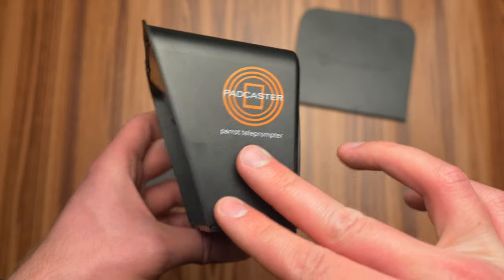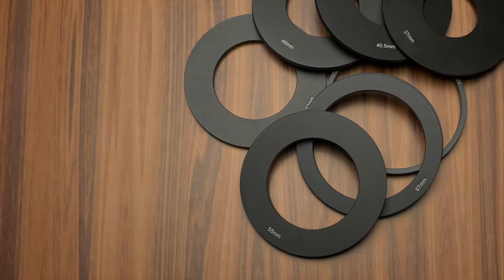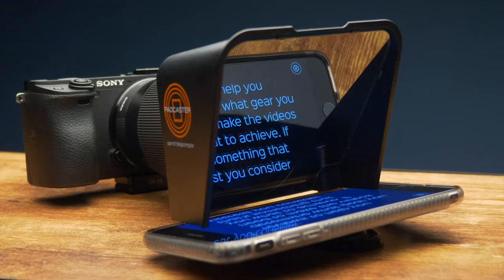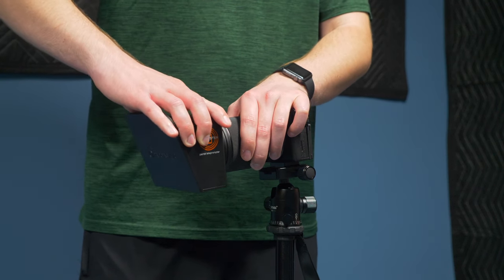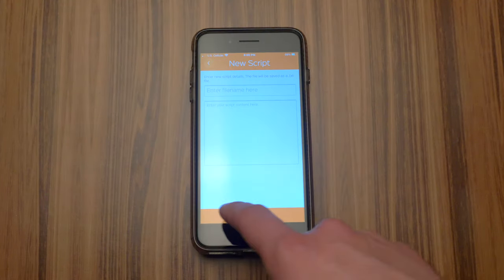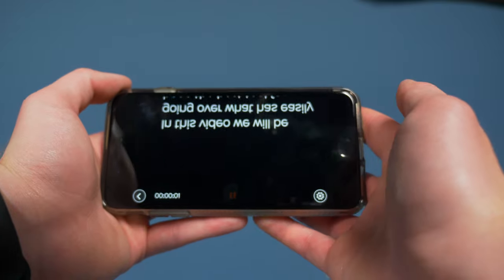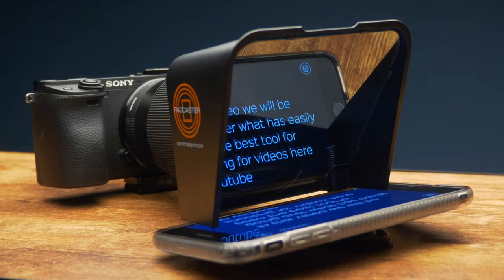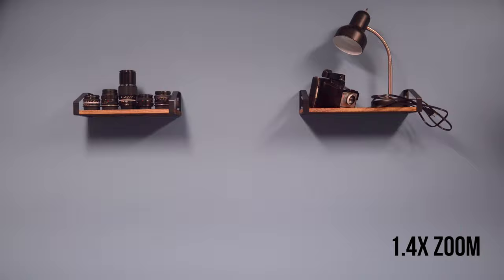Parrot Teleprompter Review - How to Talk Better on Camera!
One of the hardest things to do when making videos is talking on camera, especially for beginners. In this video we will review the Parrot Teleprompter Kit V2 by Padcaster and I will explain as to why this tool has helped me so much with talking on camera and how it makes it easier and quicker to make videos due to having to do less retakes along with editing faster with not having to cut out the bad takes. I hope you enjoy this video!

Music Attribution:
Vlog Vibes - Take A Guess